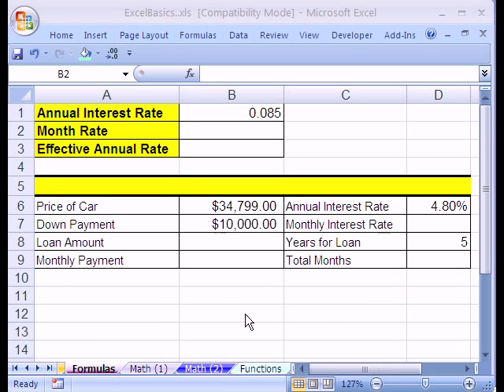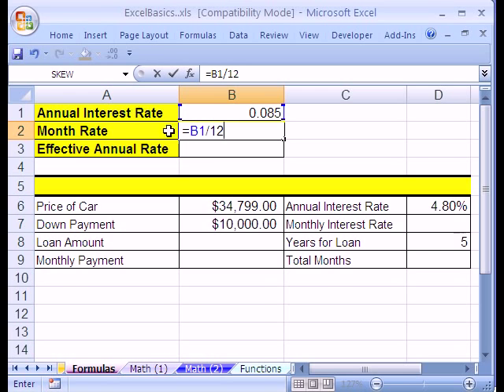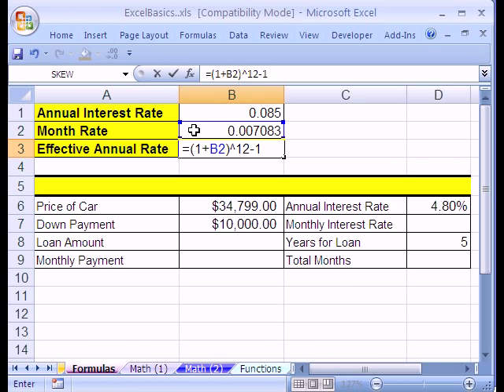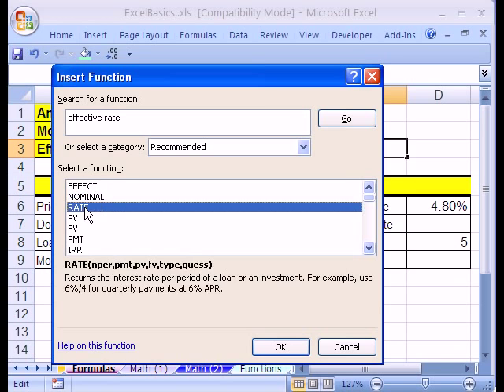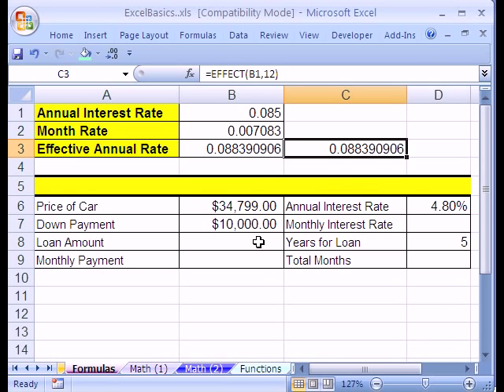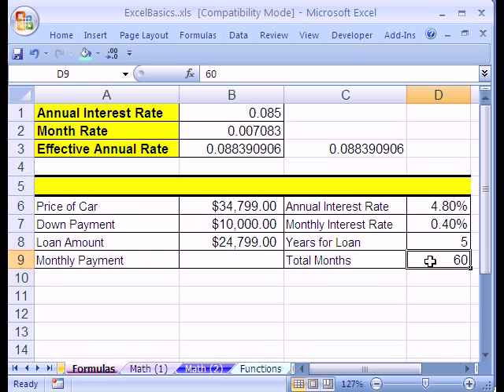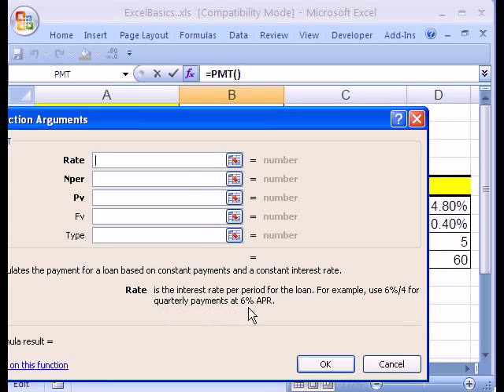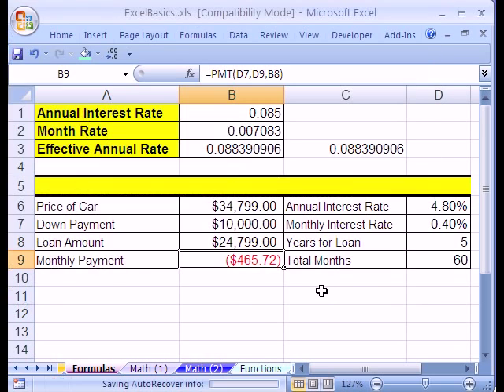Excel Basics #4: Formulas and Functions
#4 Video topics:
1)Formulas with cell references
2)Formula efficiency rule: Numbers that can change go in cells and numbers that do not change can be typed into cells
3)Formulas with cell references operators and parenthesis
4)Formula for Effective Annual Interest Rate
5)How to find Excel functions to use in formulas
6)Search for Excel functions
7)EFFECT function
8)Formula for month interest rate
9)Formula for total number of periods
10)Formula for monthly payment on a loan using the PMT function
11)Formula for text string that use cell references, Text in quotes and the DOLLAR function